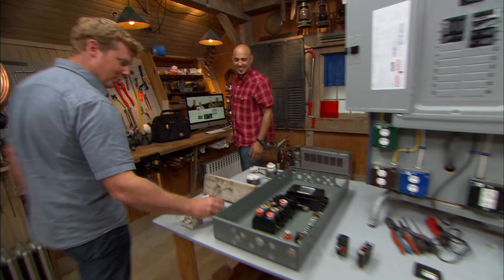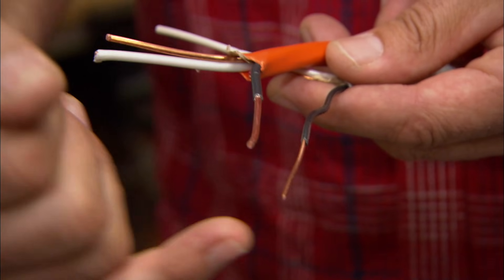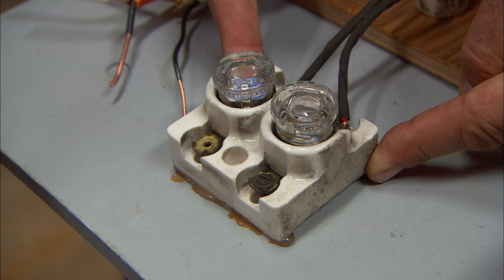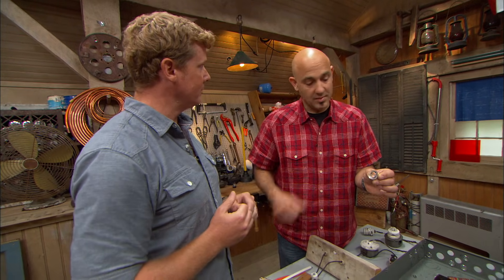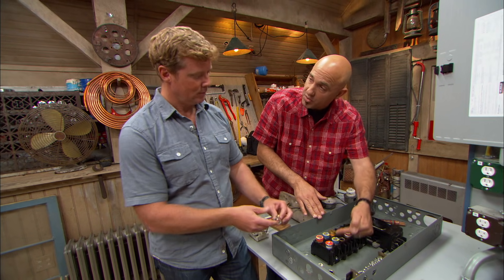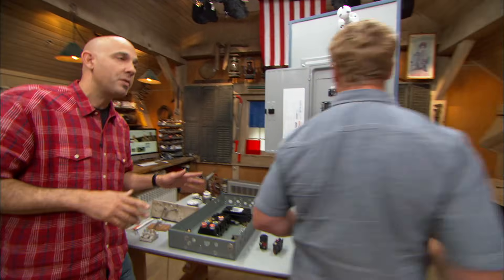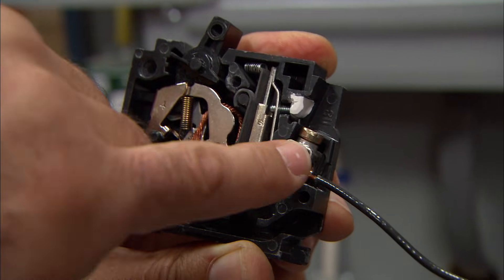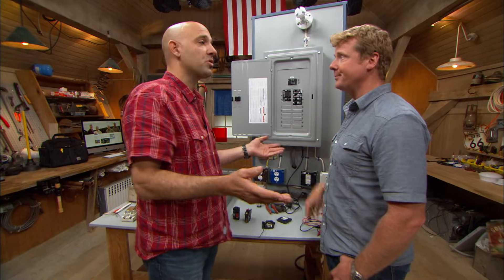How Fuses and Circuit Breakers Work | Ask This Old House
Ask This Old House electrician Scott Caron demonstrates how fuses and circuit breakers protect a home.

Resources:
All modern electrical wires, breaker box and fuses can be found at the local electrical supply house.